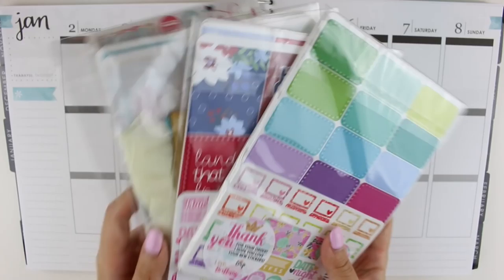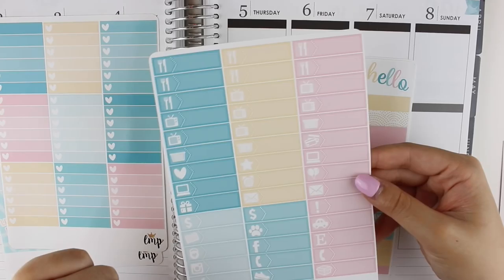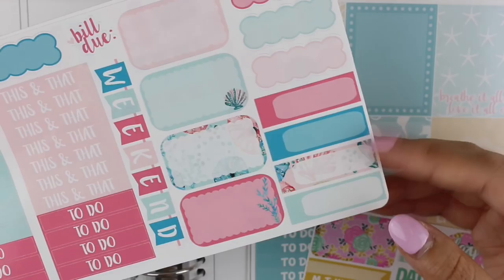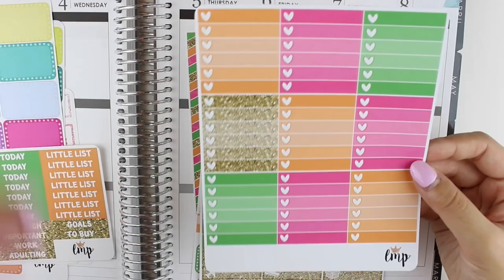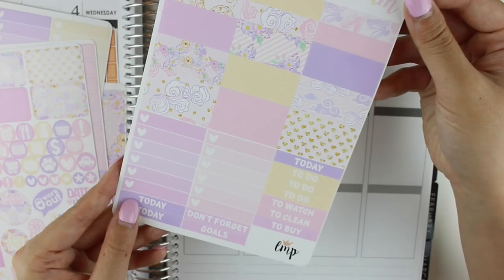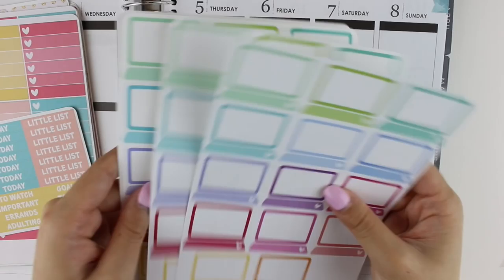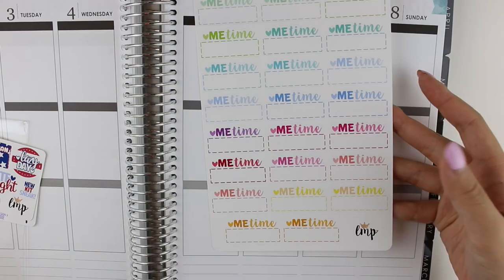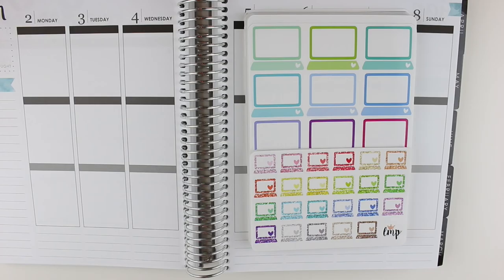Huge Little Miss Paperie Haul! | MandyPlans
If you visit Little Miss Paperie, be sure to tell her I sent you! ♥

Have A Parade (expires June 2016):
MANDYFRIENDS for 20% any purchase